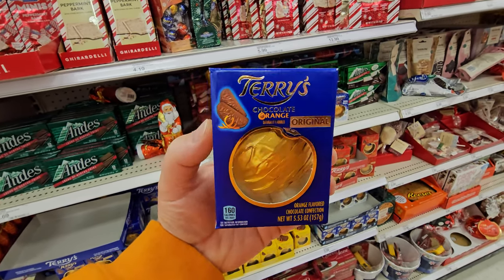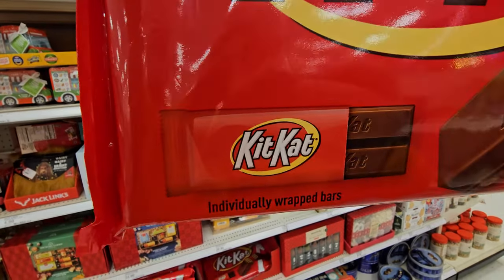CHRISTMAS 2023 at TARGET CANDY COOKIES & TREATS